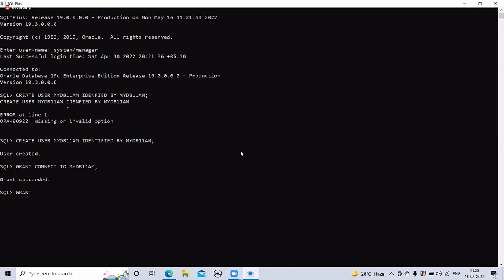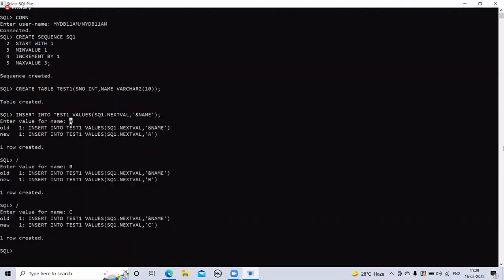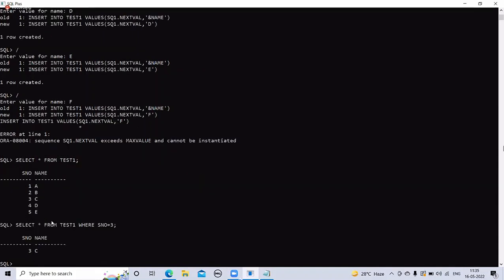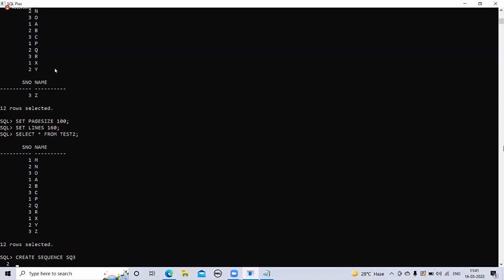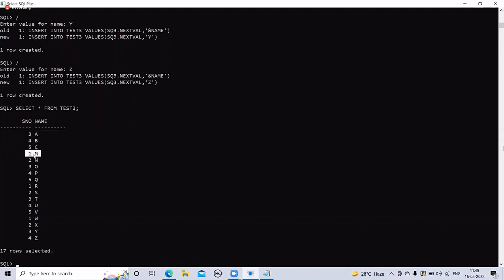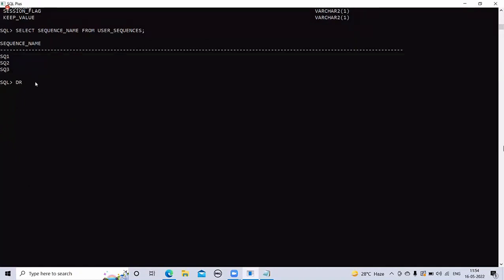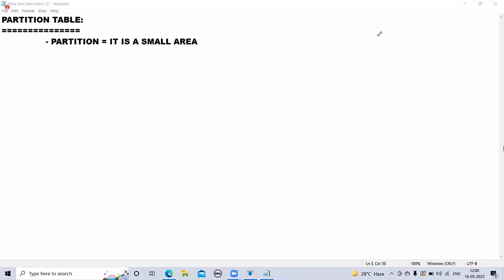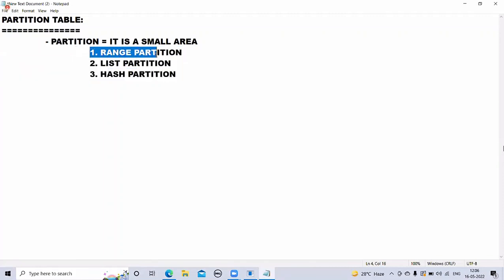Sequence Part- 2 || PARTITION Oracle SQL Day 48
In Oracle SQL, "partitioning" is a database feature that involves dividing a large table or index into smaller, more manageable pieces called partitions. Each partition acts as an independent segment with its own physical or logical storage, allowing for improved performance, manageability, and maintenance. Here's a short description of partitioning in Oracle SQL:

1. Purpose: Partitioning is used to enhance the performance and manageability of large database tables or indexes. It enables you to efficiently handle vast amounts of data by dividing them into smaller, more manageable chunks.

2. Data Segmentation: A partitioned table or index is split into multiple segments or partitions based on a specific column's value (the partitioning key). Each partition contains a subset of the data that matches the partitioning key's criteria.

3. Improved Performance: By dividing data into partitions, Oracle SQL can perform operations on a specific partition instead of scanning the entire table or index. This targeted approach improves query performance, especially when working with a subset of data.

4. Easier Maintenance: Partitioning makes data management tasks more efficient. For instance, you can archive or drop old partitions, which is faster than deleting individual rows. Additionally, maintenance operations like backups and index rebuilds can be performed on specific partitions, reducing overhead.

5. Types of Partitioning: Oracle SQL supports various partitioning methods, such as:

   - Range Partitioning: Divides data based on a range of values (e.g., dates, numeric ranges).
   - List Partitioning: Divides data based on discrete values (e.g., categories, regions).
   - Hash Partitioning: Distributes data across partitions using a hash function.
   - Composite Partitioning: Combines multiple partitioning methods to achieve more complex partitioning schemes.

6. Local and Global Indexes: Partitioned tables can have either local or global indexes. Local indexes are partitioned in the same way as the table, while global indexes span the entire table.

7. Partition Pruning: Oracle's query optimizer uses partitioning information to eliminate unnecessary partitions while processing queries, further improving query performance.

8. Maintenance and Data Load: Partitioning facilitates efficient data loading and maintenance. You can load data directly into specific partitions or exchange data between partitions and tables quickly.

9. Partitioning in Data Warehousing: Partitioning is commonly used in data warehousing environments, where large volumes of data are processed and analyzed. It aids in time-based data management and enhances query performance for analytical workloads.

10. Creation and Alteration: You can create a partitioned table during its initial creation or partition an existing table using the ALTER TABLE statement.

In conclusion, partitioning in Oracle SQL is a powerful feature that improves performance, facilitates maintenance, and enhances manageability for large tables and indexes. It is especially useful in scenarios with massive amounts of data, data warehousing, and environments with demanding query workloads.